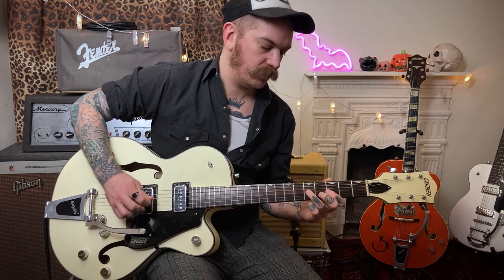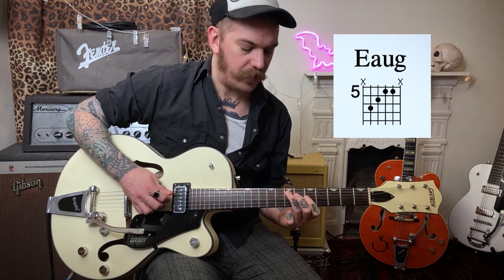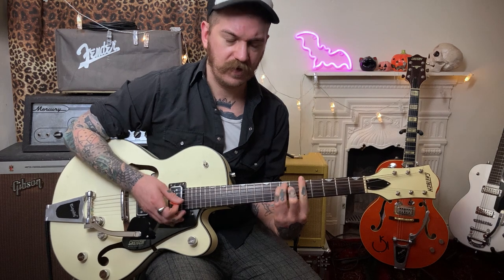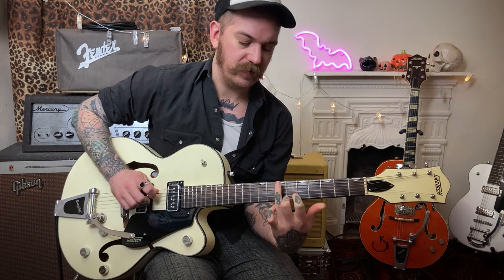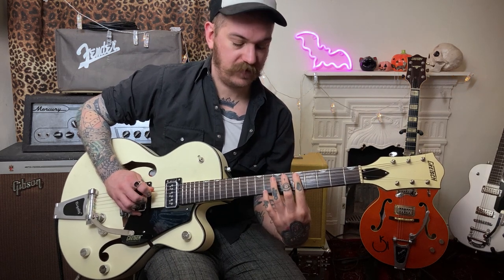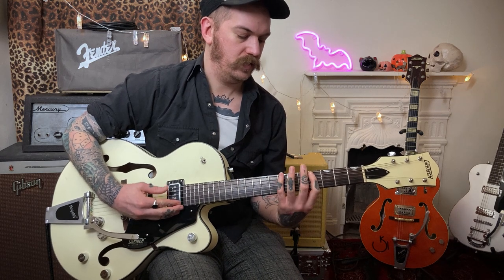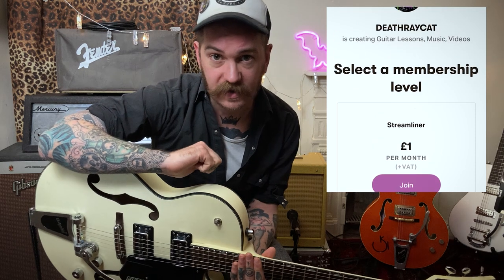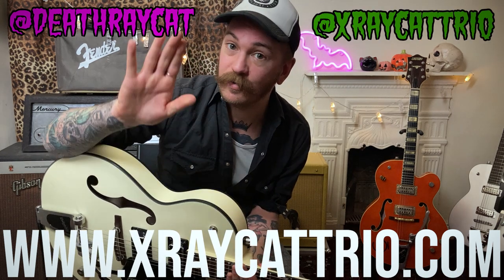Rockabilly - Jump Blues - Guitar Lesson - Nick Curran - Boogie With My Baby - Backing Track & Tabs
A look at some Jump Blues style guitar and one of my favourite guitarists Nick Curran (RIP) It's a 12 bar blues with a 2 - 5 turnaround. The lesson has some easier bits and some harder bits, take a look!

Follow on Instagram @deathraycat

Chapters

Intro: (0:00)
Rhythm Part: (3:28)
Solo Time!: (10:23)